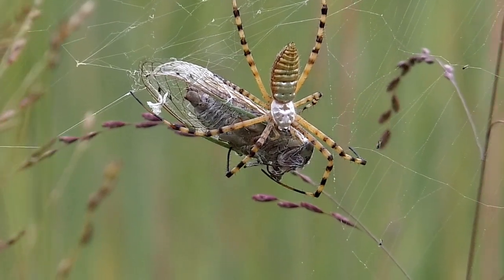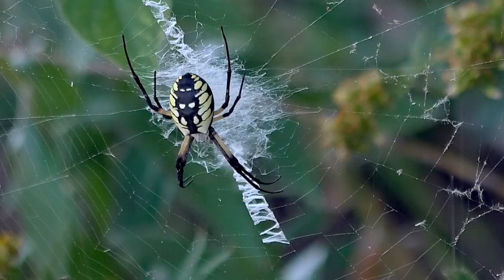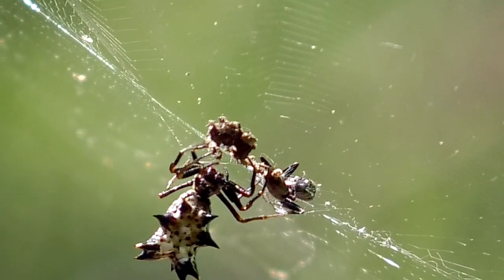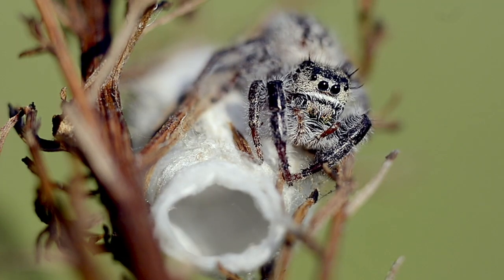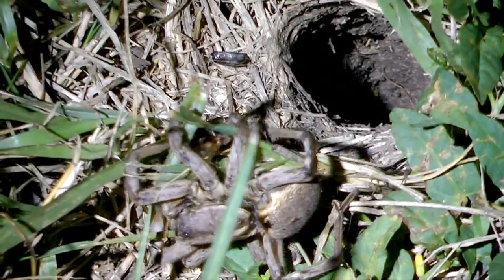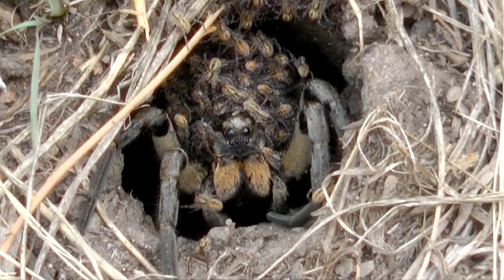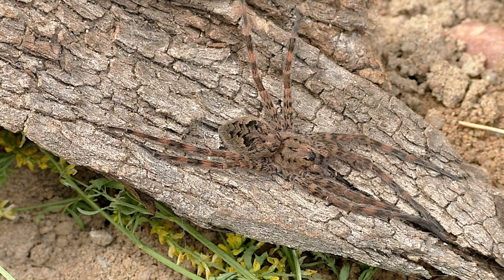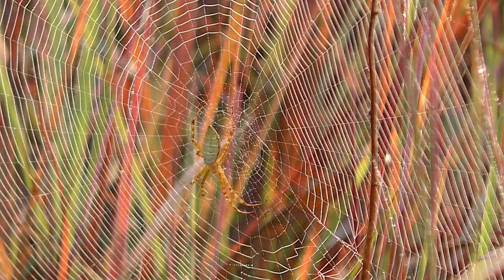Spider Groups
Don't panic when you see a spider. Instead, dig in and learn about these fascinating creatures.